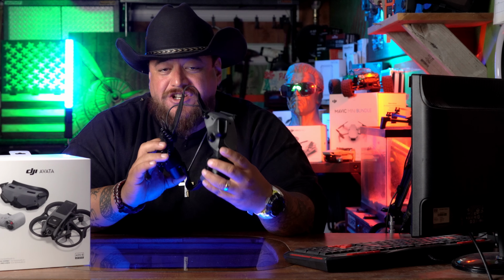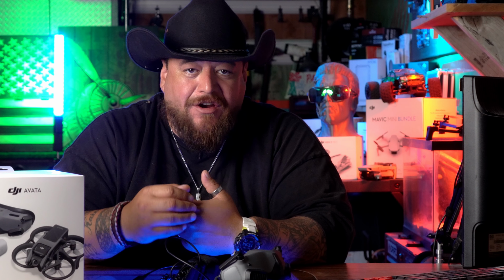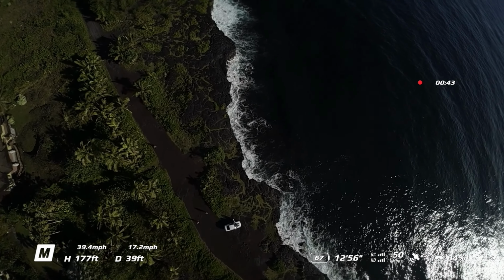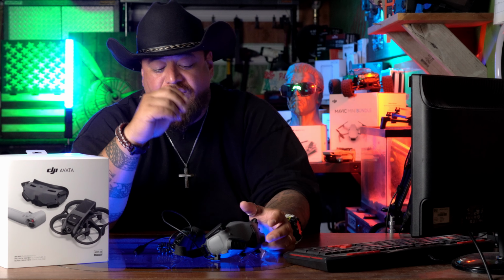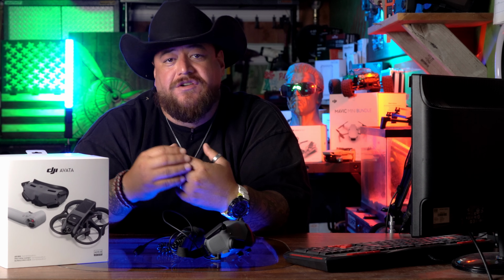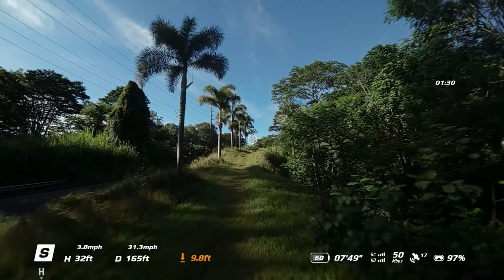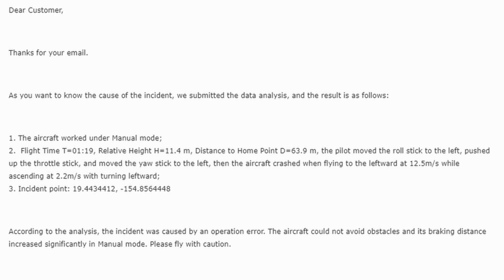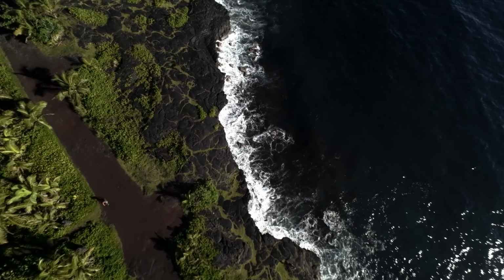DJI Avata Crash - DJI Needs to Fix this ASAP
DJI Avata Crash - DJI Needs to Fix this ASAP because it can happen to anyone.
This Drone is still amazing !!!

Autel Section
Autel EVO II Fly More Kit
Freewell ND Filters Evo 2 6k / Lite+
Skyreat ND Filters Evo 2 6k / Lite+
Autel ND Filter Kit Evo 2 Pro 6k / Lite+

My Stuff
My Camera
My Lights
My Microphone
My Lights under the Table

PRIVACY POLICY and FULL DISCLOSURE:
808-Stat3 is a participant in the Amazon Services LLC Associates Program, AUTEL Partner Program and eBay Network Partner Program, an affiliate advertising program designed to provide a means for sites to earn advertising fees  by advertising and linking to amazon.com and auteldrones.com and ebay.com.
This makes it possible for me to make more videos. I will always try and post the cheapest links available for you and I periodically update my links on ALL Videos. Thank you so much for participating and helping me out.